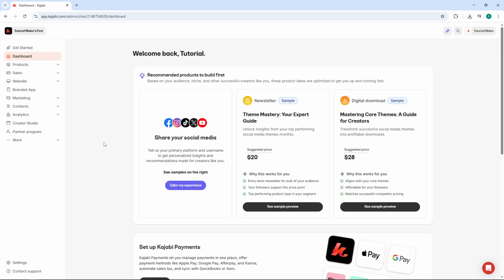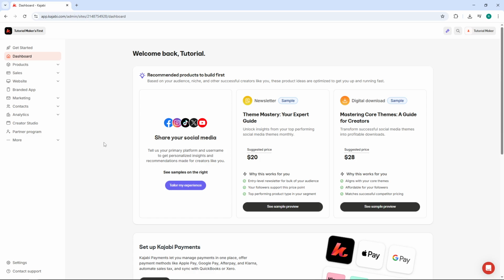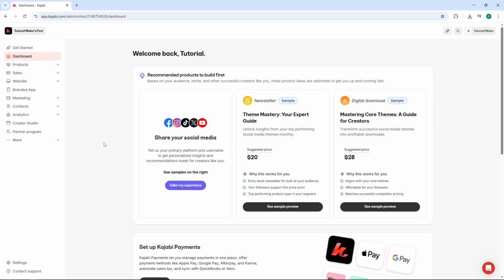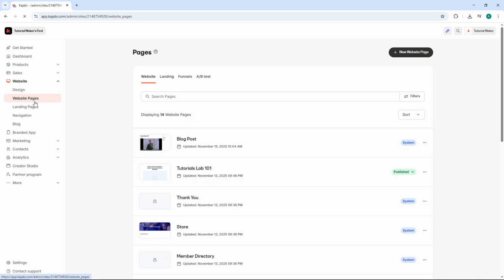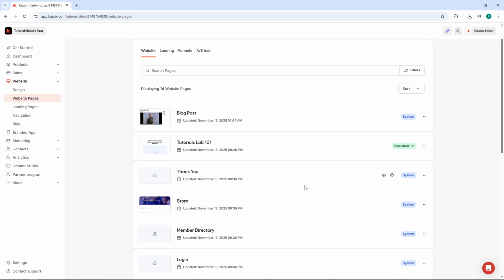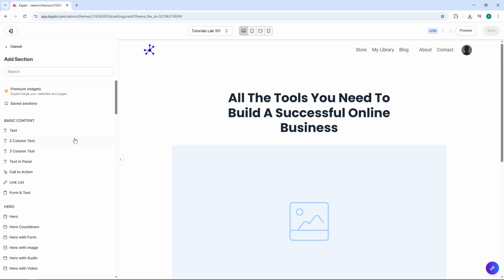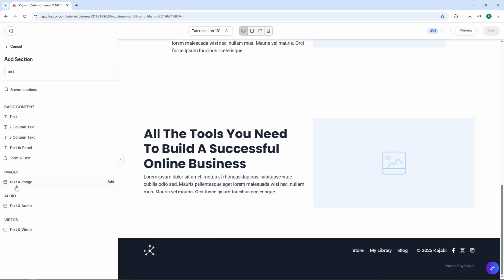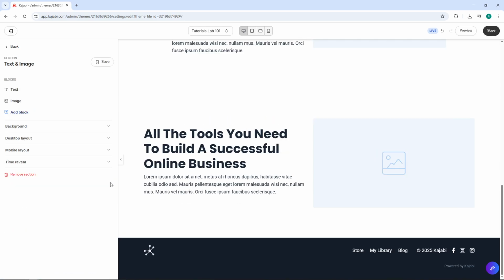How To Add Sections To A Kajabi Website, Sales Funnels, And Landing Pages (Tutorial 2025)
Along the way, you'll learn add sections to Kajabi website, create new Kajabi sales funnel sections, setup sections on Kajabi landing page, customize Kajabi website sections, build sales funnel sections in Kajabi, design Kajabi landing page sections, Kajabi site section builder guide, how to edit Kajabi page sections, adding content sections to Kajabi, Kajabi website section customization, create multiple sections Kajabi pages, Kajabi sales funnel section tutorial